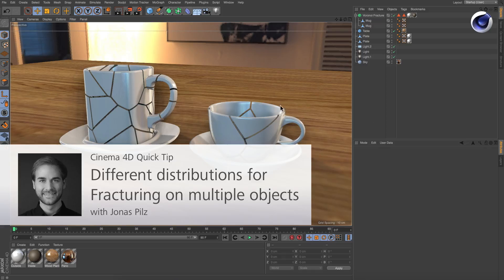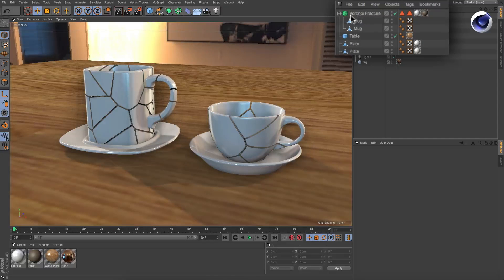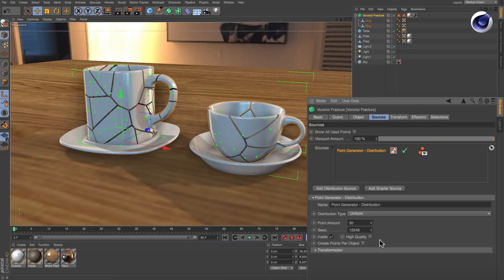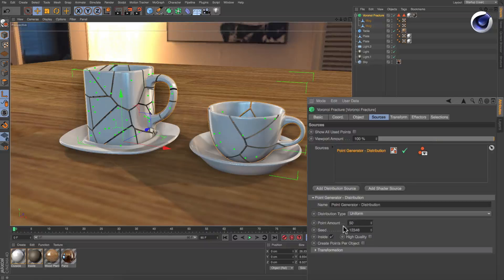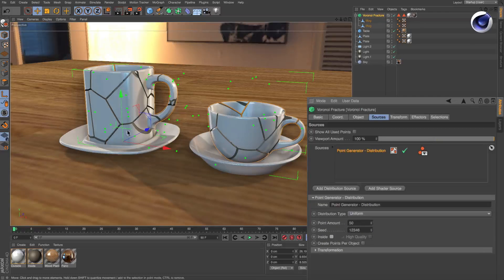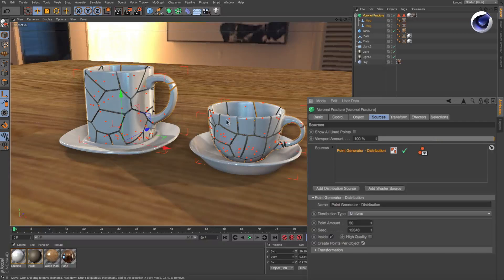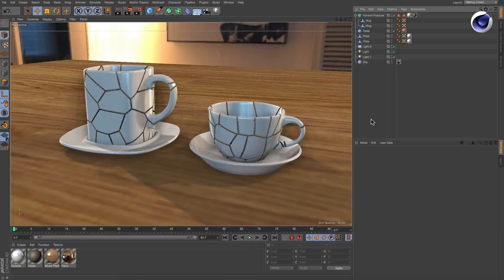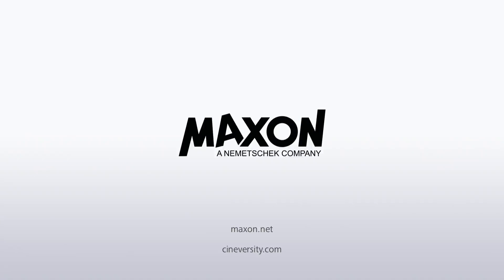Tip - 121: Different distributions for Fracturing on multiple objects